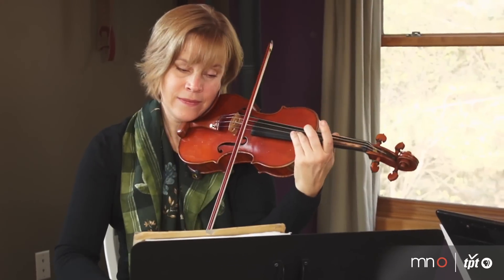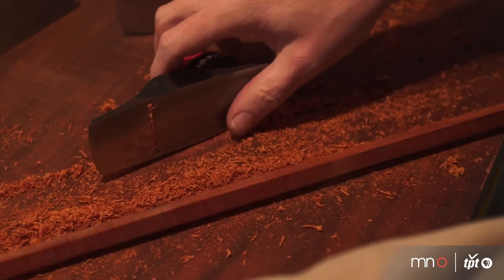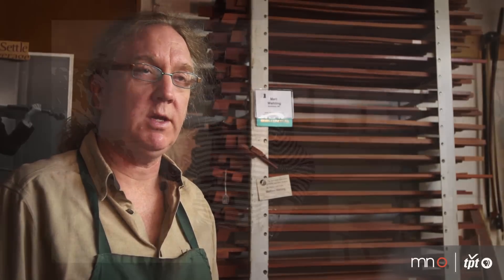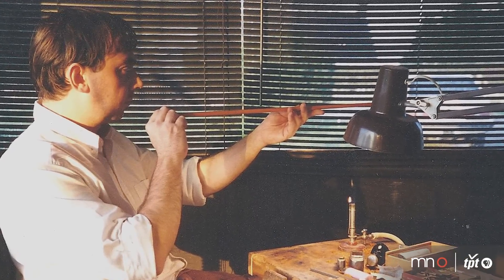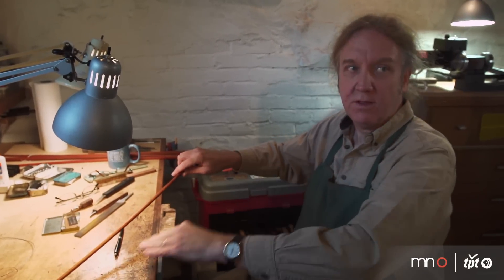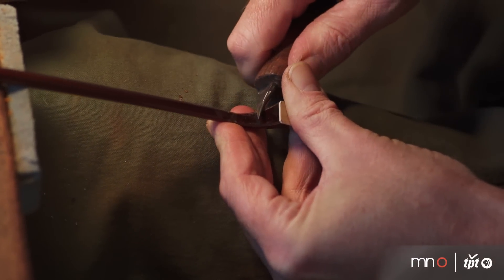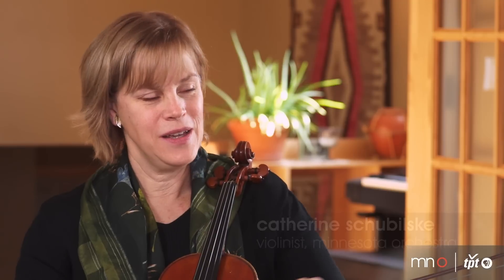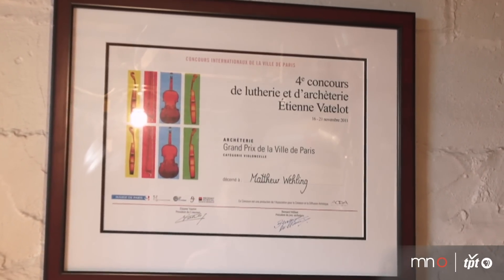Matt Wehling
Educated by masters in France, bow maker Matt Wehling creates first-rate bows designed specifically for each musician and their instrument.